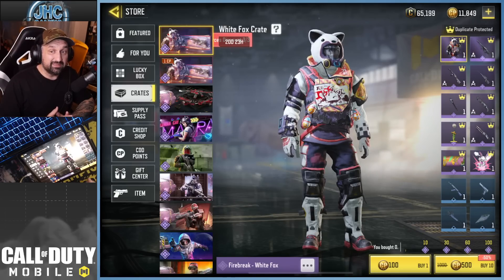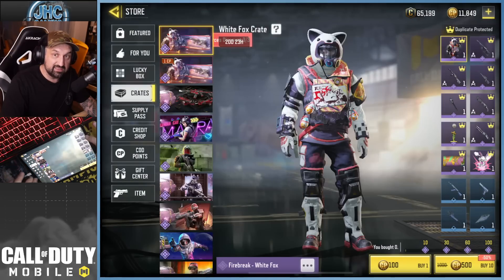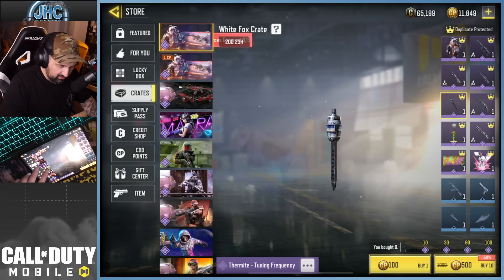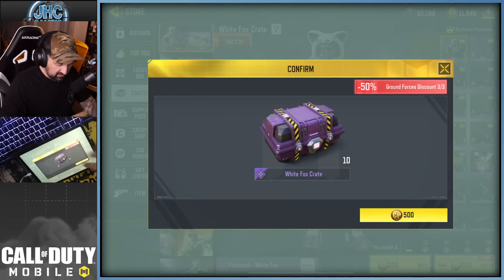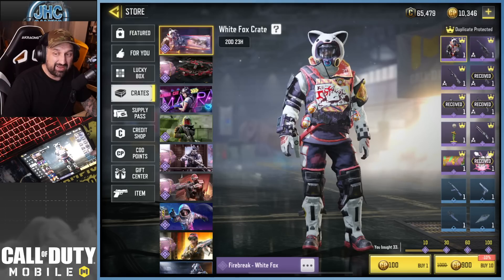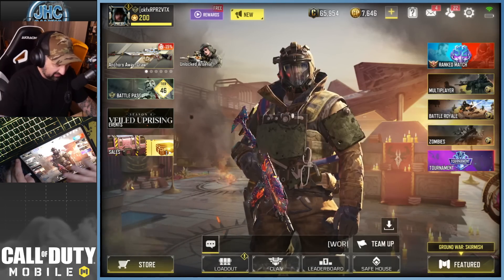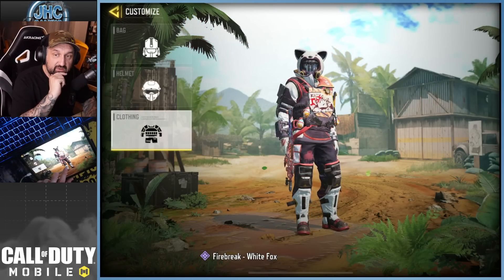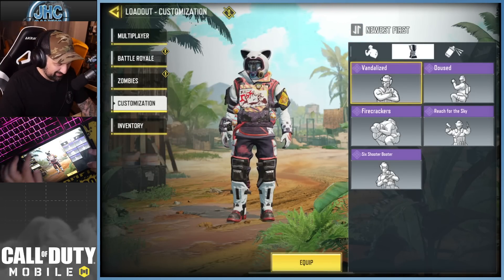1CP CRATES (best ever?) in COD Mobile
We got another 1cp crate today in codm and it's probably the best one yet because of the new FIREBREAK WHITE FOX operator epic skin in the cod mobile shop